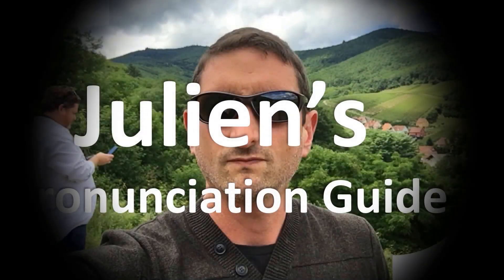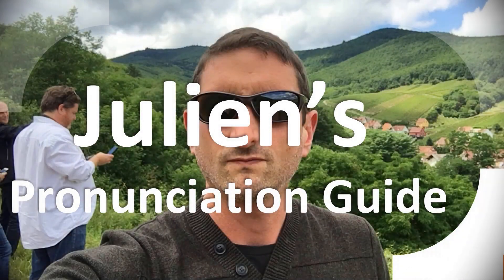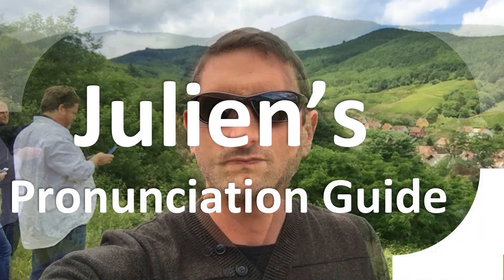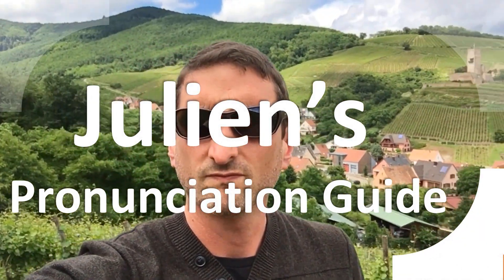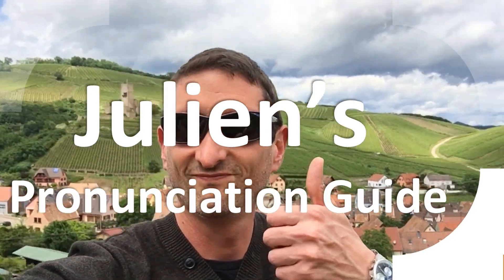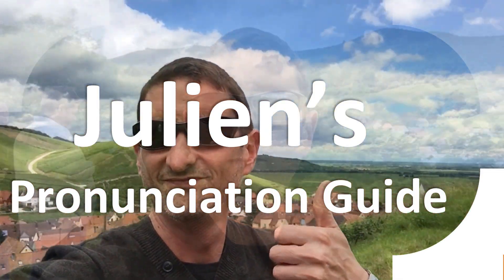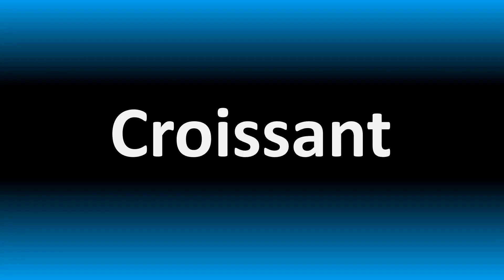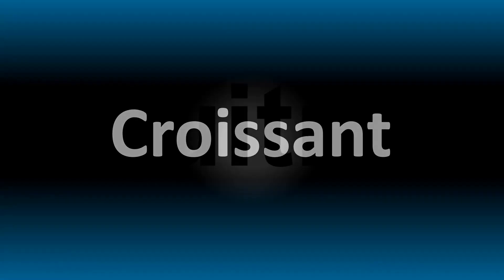How to Pronounce Fruition (Correctly!)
Welcome! Here you will hear How to Pronounce Fruition (Correctly!) i.e. the “correct” pronunciation.

You can skip the intro through the time stamps below:
00:00 - Pronunciation Intro
00:15 - How to Pronounce Fruition (Correctly!)